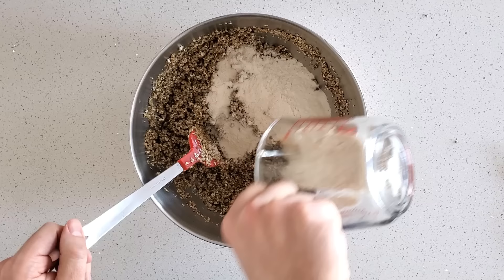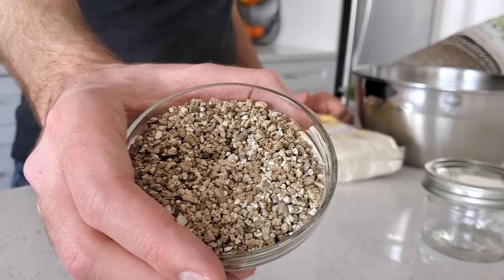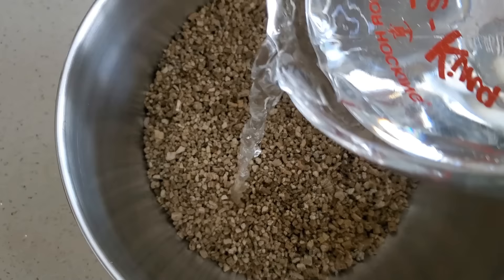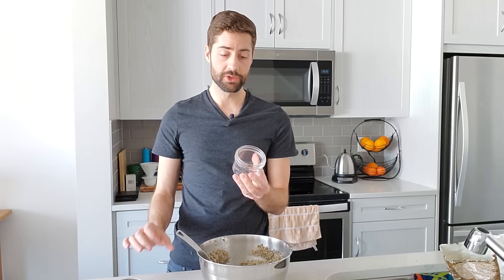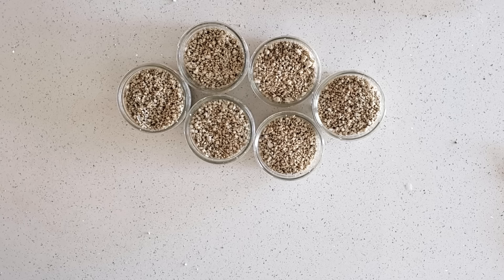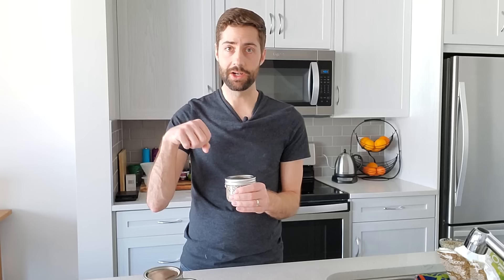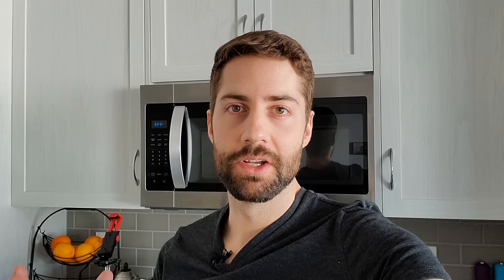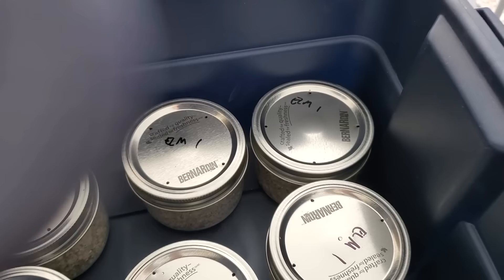Start To Finish “PF Tek” For Growing Mushrooms At Home (Part 1)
It is not the best way to grow mushrooms, but it is a fun science project for growing mushrooms at home, and you can do it without any special equipment that you can't get at the grocery store or hardware store.

SUBSTRATE:

For Every 6 cakes use about:
-3.5 cups vermiculite
-1 cup brown rice flour
-350 ml water

NOTE: I know in the video I said ½ a cup vermiculite for 1 jar and then proceeded to say 3.5 cups for 6 jars, which doesn’t really make sense, but it doesn’t matter all that much, the more important thing is that the ratio is close and the substrate is properly hydrated. If you use the recipe above for 6 cakes it works perfectly.

MATERIAL REQUIRED (part 1, substrate and inoculation):
-Coarse Vermiculite (look in garden centers
-Brown Rice Flour (I used Bob’s Red Mill
-250 ML wide mouth canning jars (make sure they are wide mouth or else you won’t be able to get your cakes out
-tinfoil for covering the lids
-large clear tote for SAB (112 qt should be good
-isopropyl alcohol (if you can find it right now!)
-spray bottle for isopropyl alcohol
-paper towel
-lighter or alcohol lamp
-liquid culture syringe (i used mycelium emporium)

MATERIAL REQUIRED (part 2, fruiting):
-another large tote for making the fruiting chamber
-coarse perlite
-another spray bottle for water
-repti-fogger (optional)